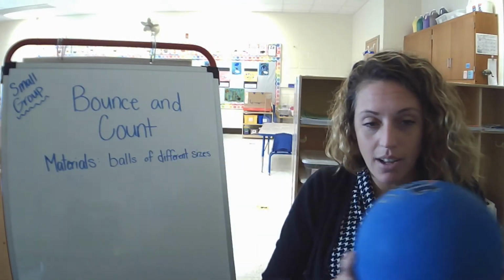9.29.20 Small Group